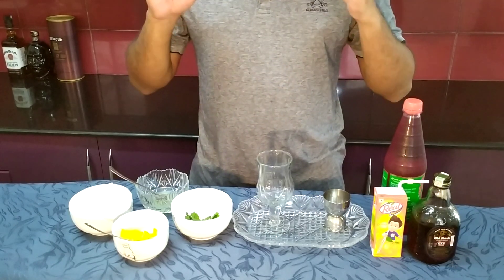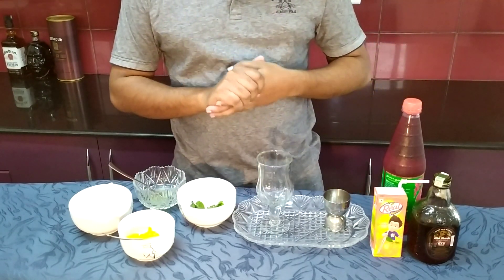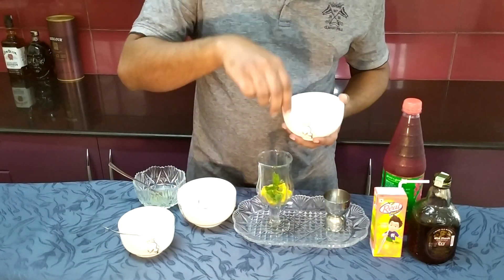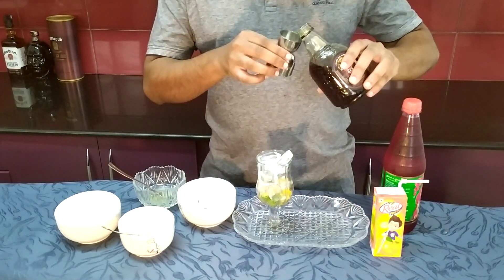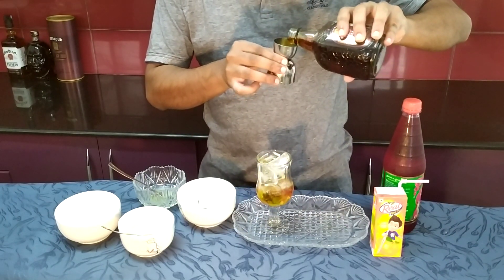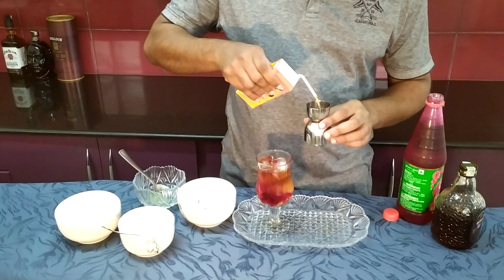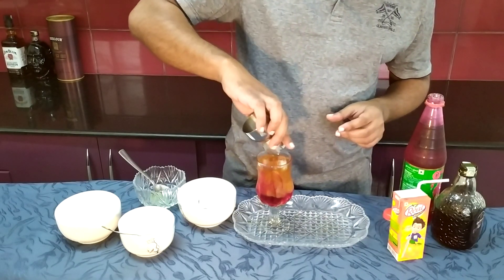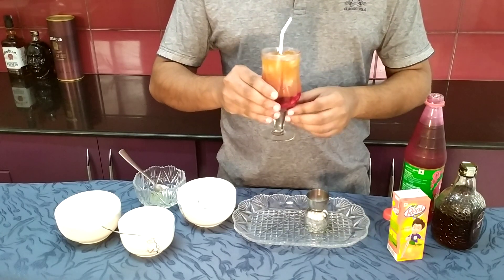OLD MONK RUM COCKTAIL/Orange juice and rose syrup/Malayalam cocktail video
Super tasty rum cocktail.